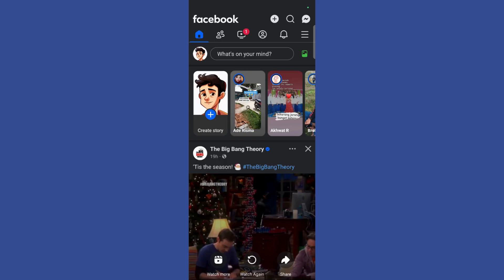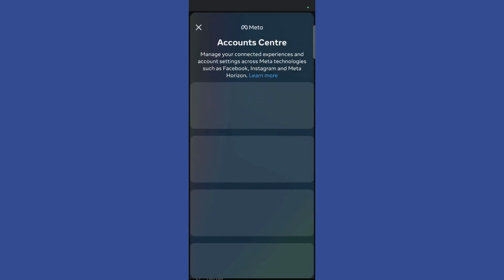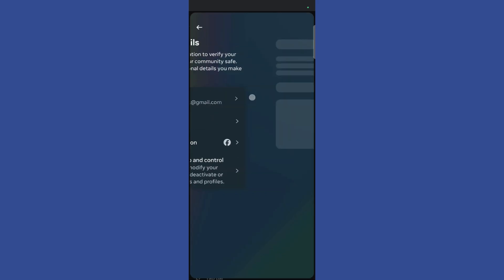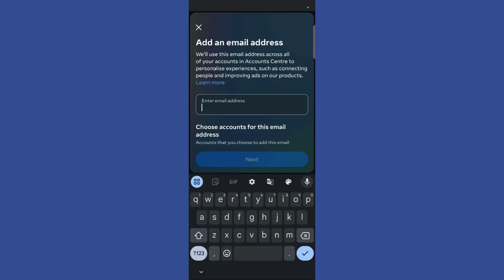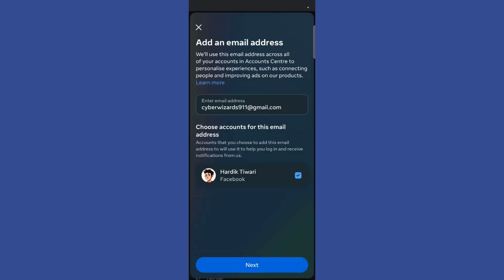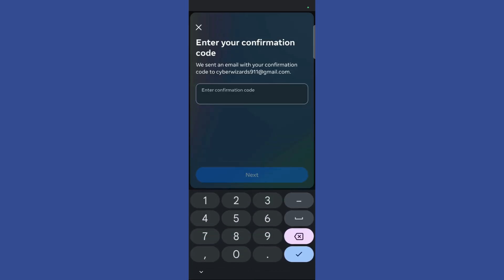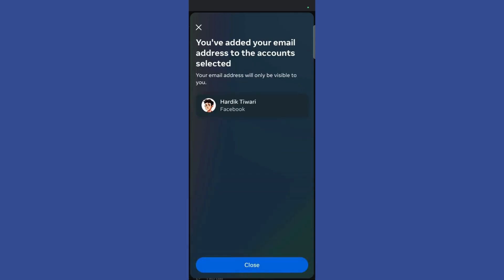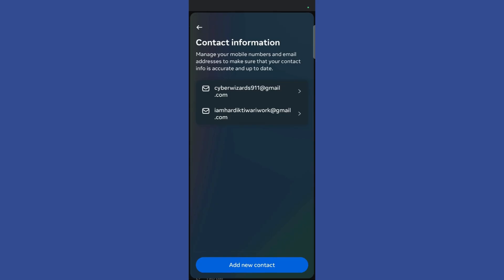How to Add an Additional Email to Facebook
📧 Add an Extra Email to Your Facebook Account! 📧
Want to link an additional email to your Facebook account?

🔍 What You’ll Learn in This Video:
✅ How to manage and verify your new email for added security.
✅ Benefits of adding a backup email for account recovery and notifications.

💡 Why Add an Additional Email to Facebook?
Adding an extra email can be beneficial for account security, password recovery, and receiving Facebook notifications to a different address. It’s a smart move to ensure that you don’t miss important updates or struggle to recover your account in case of issues.

Feel free to drop them in the comment section below! We’re happy to help you with all your Facebook setup and privacy needs.

SEO Keywords for Better Visibility:
how to add an additional email to Facebook, add a secondary email on Facebook, Facebook email settings, Facebook account recovery email, manage emails on Facebook, Facebook security tips, extra email address for Facebook, add email for Facebook notifications, Facebook tutorial 2024.